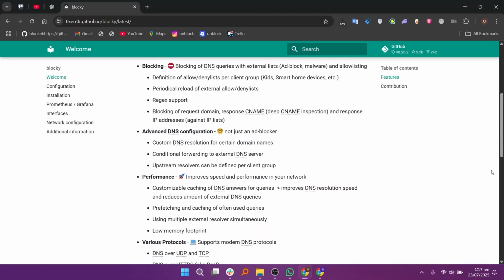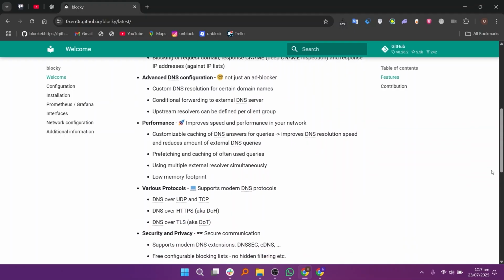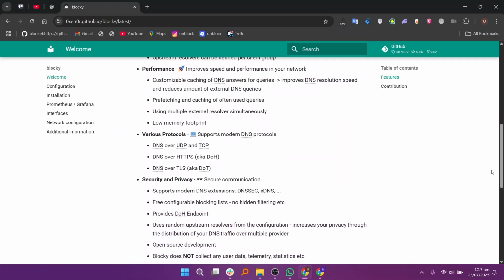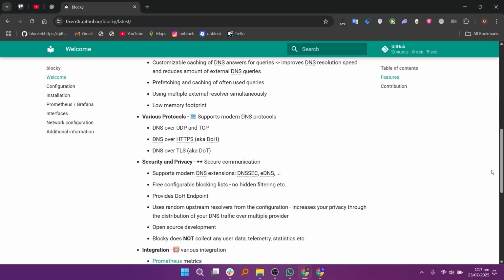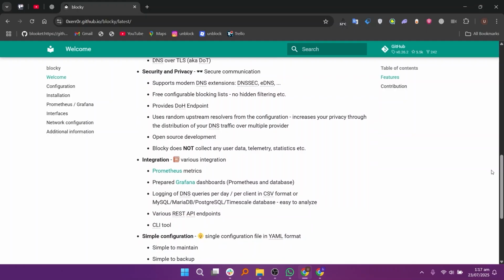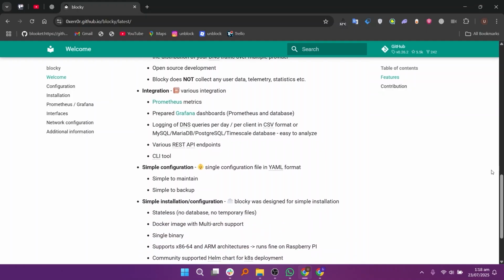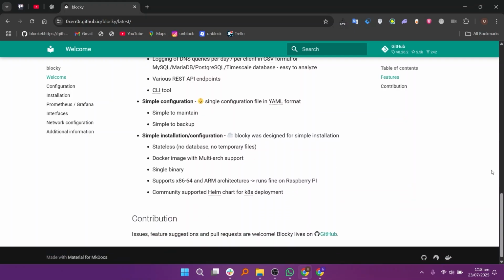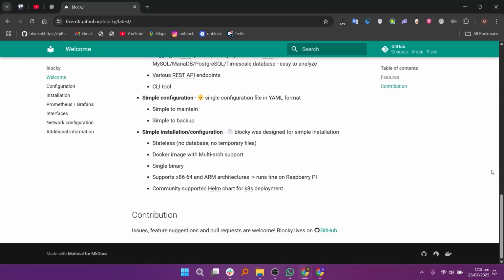BLOCKY DNS REVIEW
Welcome to my Blocky DNS review! In this video, I’ll take you through Blocky DNS, a powerful DNS service that promises to enhance your online privacy and security while offering fast, reliable browsing. Whether you’re concerned about online tracking, cybersecurity, or simply want a faster, more secure internet experience, Blocky DNS offers a great solution.

I’ll be covering Blocky DNS features, its advantages, and potential drawbacks in comparison to other popular DNS services like Cloudflare and Google DNS. Is Blocky DNS the right choice for you when it comes to internet security and privacy protection? Watch this detailed review to find out!

👉 If you're looking to enhance your online security and speed up your internet connection, Blocky DNS might be the solution you need!